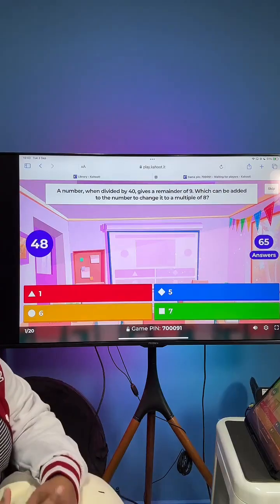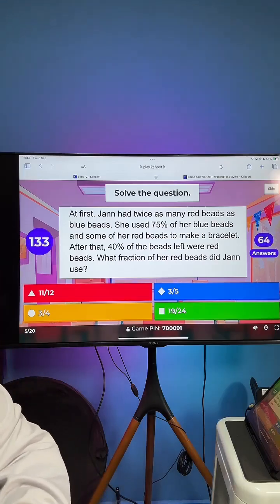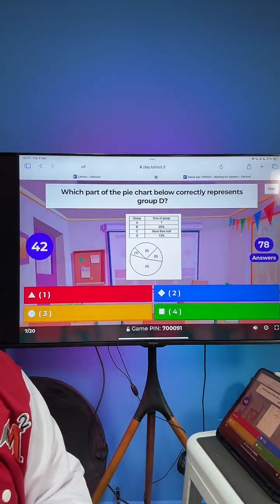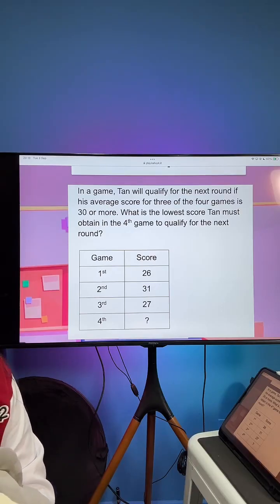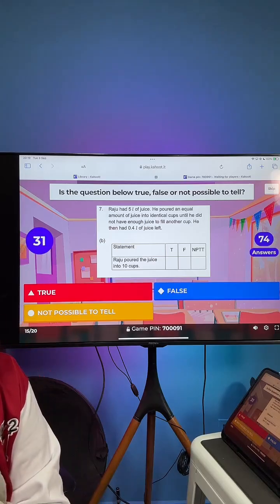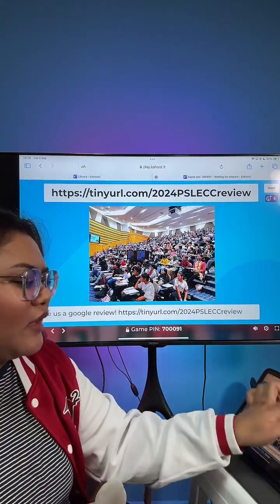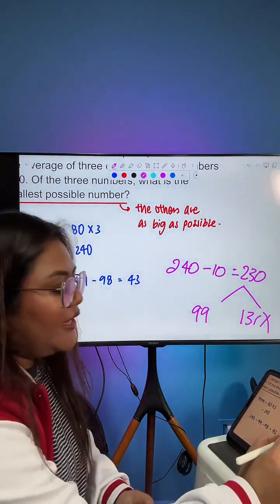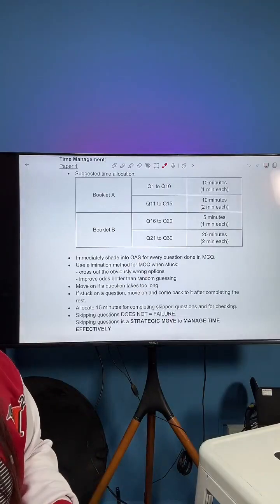PSLE Practice 2 | PSLE Maths Series | MasterMaths Weekly Live Tutorial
𝐏𝐒𝐋𝐄 𝐌𝐚𝐭𝐡𝐬 𝐒𝐞𝐫𝐢𝐞𝐬 𝐰𝐢𝐭𝐡 𝐂𝐨𝐚𝐜𝐡 𝐒𝐲𝐚𝐡𝐢𝐫𝐚 🎉 🎉

✍Topic: PSLE Practice 2